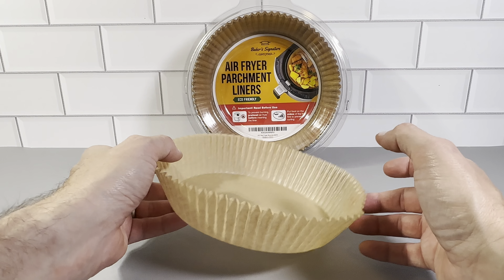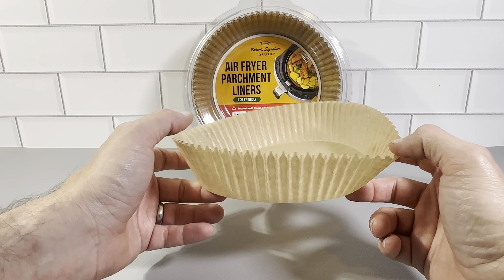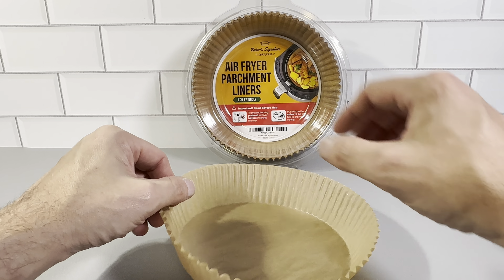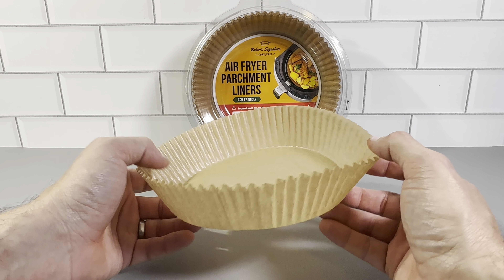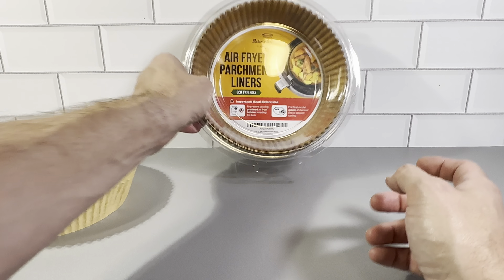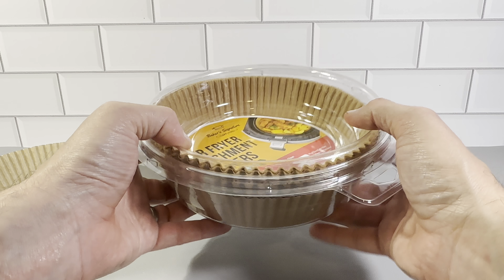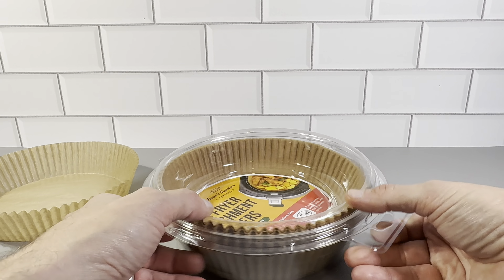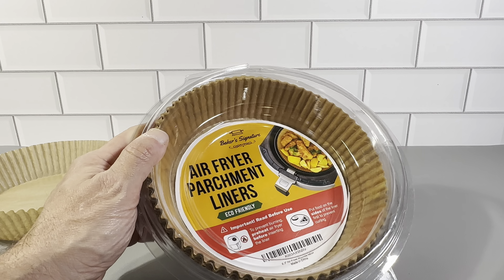Bakers Signature 6.3 inch Round Air Fryer Liners -120 Liners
Review of the Bakers Signature 6.3 inch Round Air Fryer Liners -120 Liners.